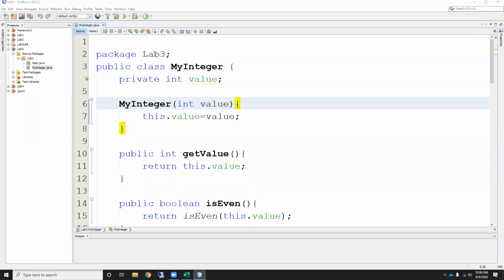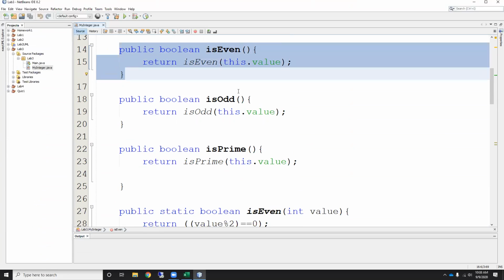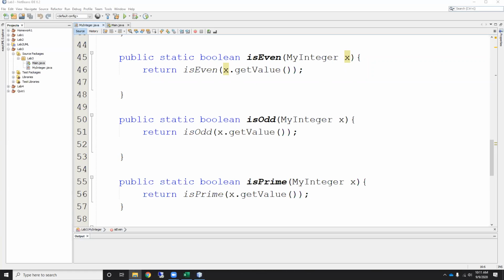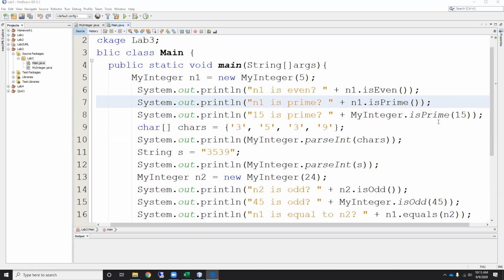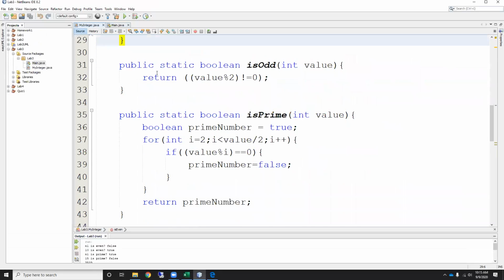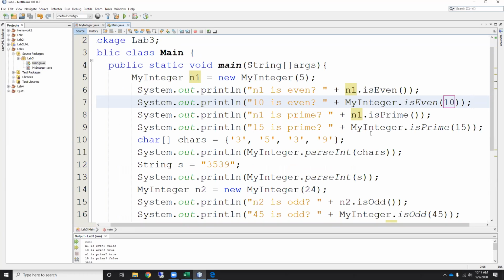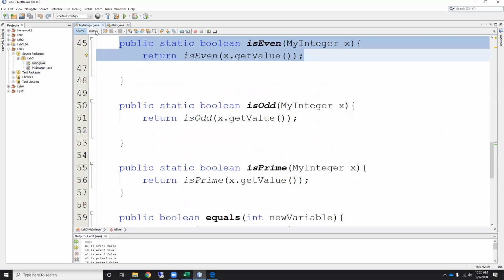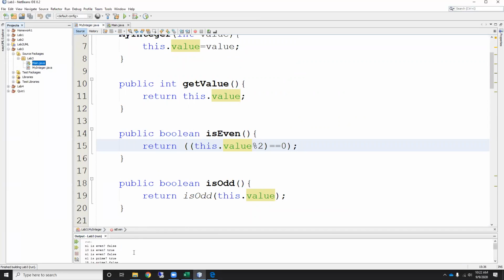CS265 Sept 9 lab recording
Discussed lab 3